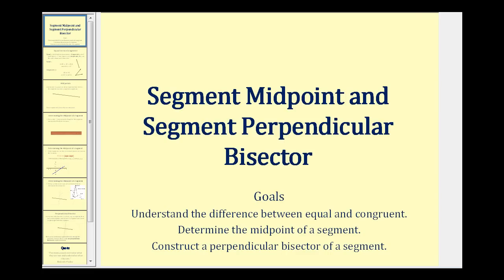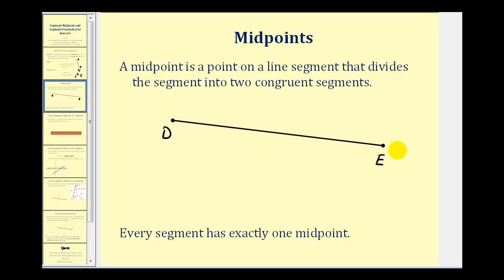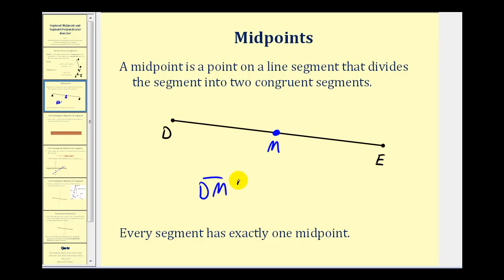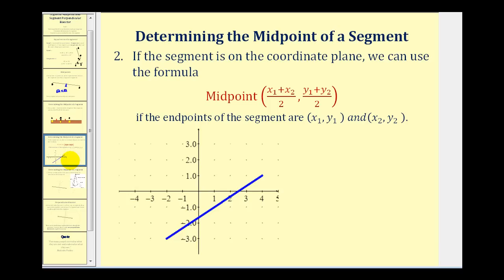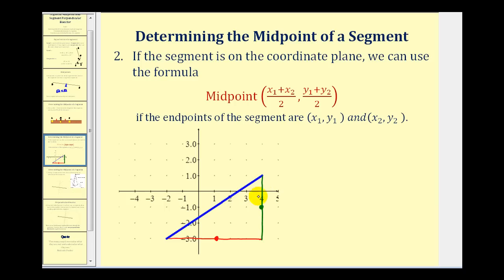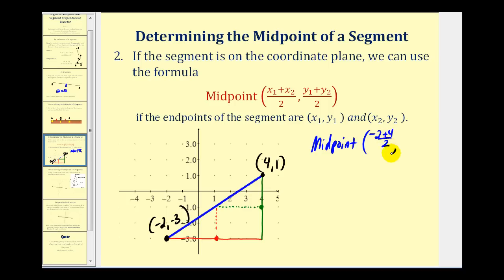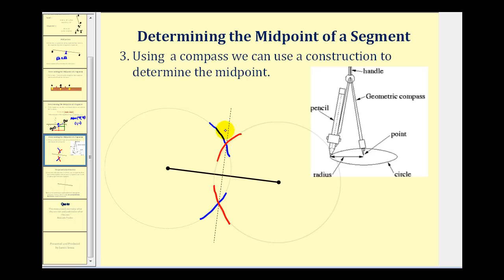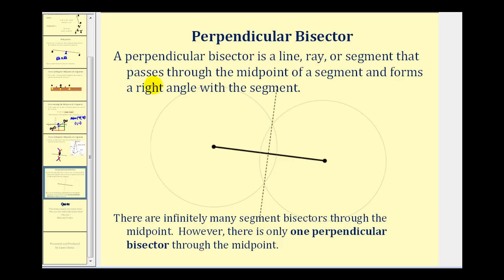Segment Midpoint and Segment Perpendicular Bisector